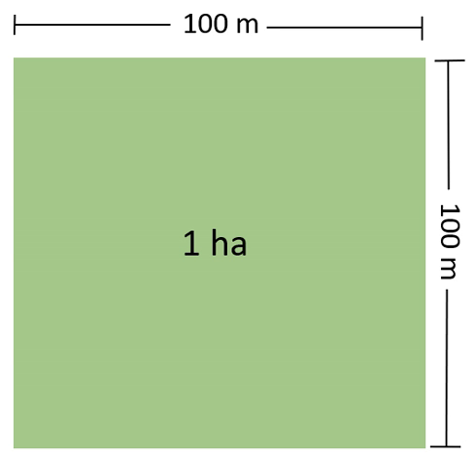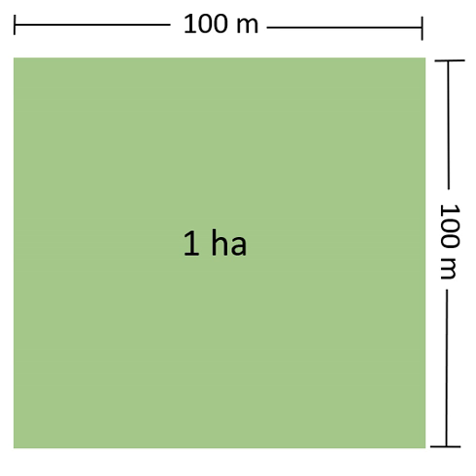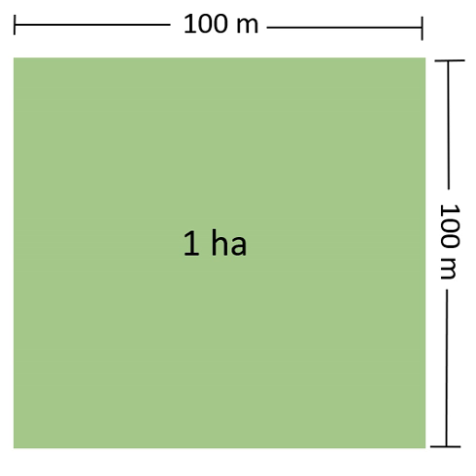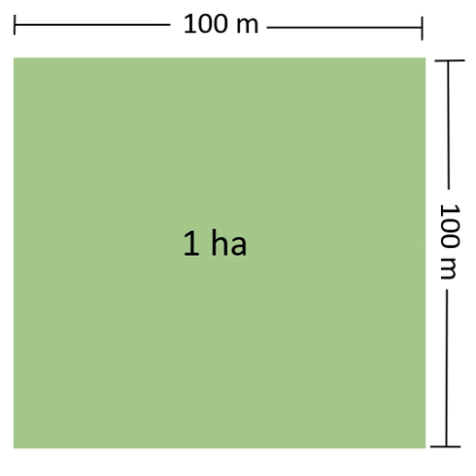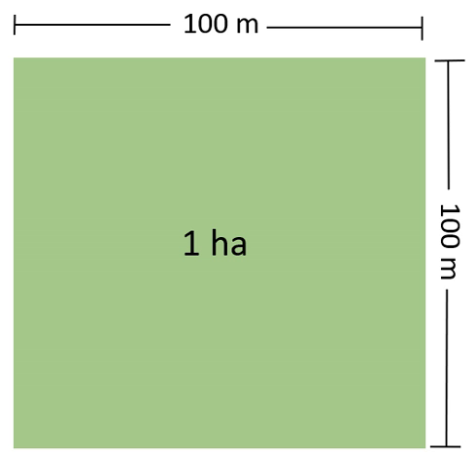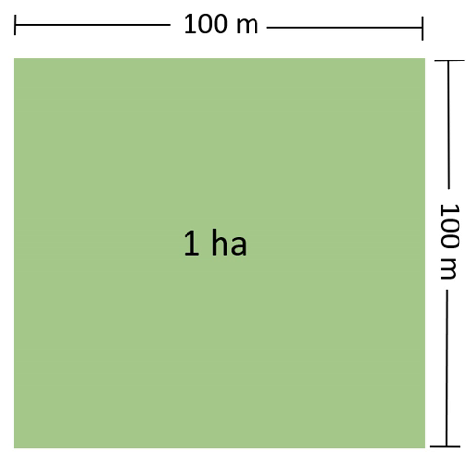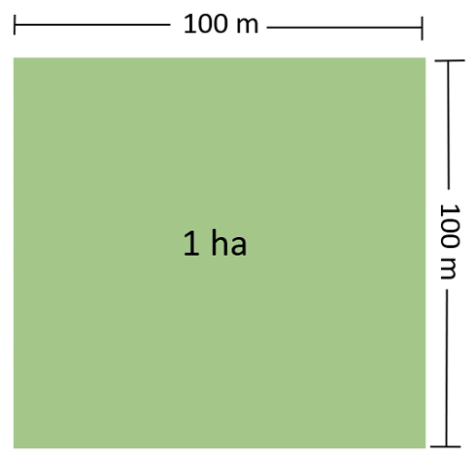Hectare | Wikipedia audio article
00:01:05 1 History
00:03:09 2 Units
00:03:28 2.1 Centiare
00:03:39 2.2 Deciare
00:03:51 2.3 Are
00:04:41 2.4 Decare
00:05:26 2.5 Hectare
00:06:58 3 Conversions
00:07:37 4 Visualising a hectare
00:07:47 4.1 International rugby pitch
00:07:57 4.2 Statue of Liberty
00:08:06 4.3 Interior of all-weather athletics track
00:08:16 5 See also

- Socrates

SUMMARY
The hectare (; SI symbol: ha) is an SI accepted metric system unit of area equal to a square with 100-metre sides, or 10,000 m2, and is primarily used in the measurement of land. There are 100 hectares in one square kilometre. An acre is about 0.405 hectare and one hectare contains about 2.47 acres.
In 1795, when the metric system was introduced, the "are" was defined as 100 square metres and the hectare ("hecto-" + "are") was thus 100 "ares" or ​1⁄100 km2. When the metric system was further rationalised in 1960, resulting in the International System of Units (SI), the are was not included as a recognised unit. The hectare, however, remains as a non-SI unit accepted for use with the SI units, mentioned in Section 4.1 of the SI Brochure as a unit whose use is "expected to continue indefinitely".The name was coined in French, from the Latin ārea.